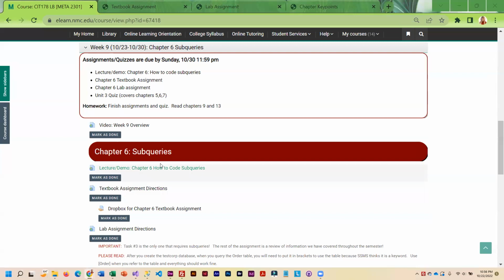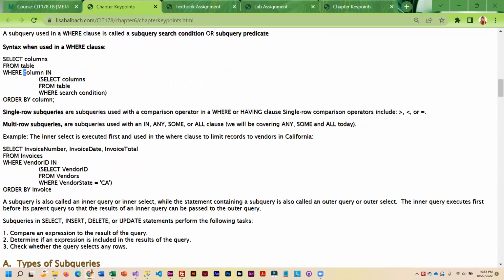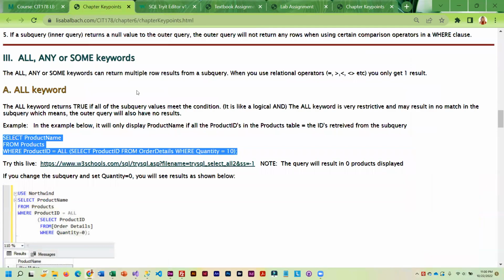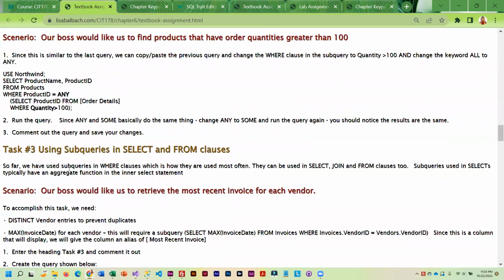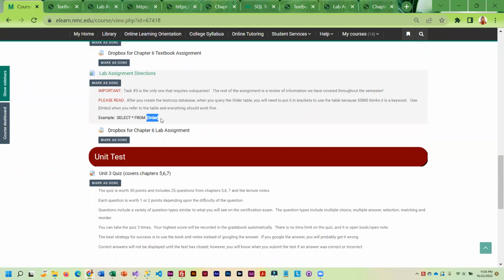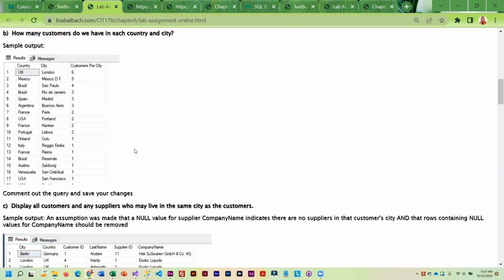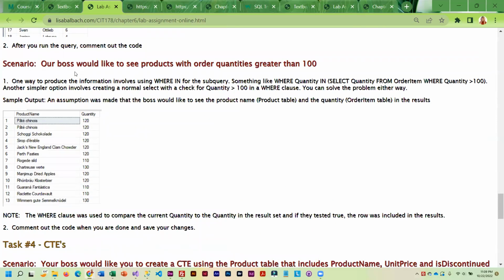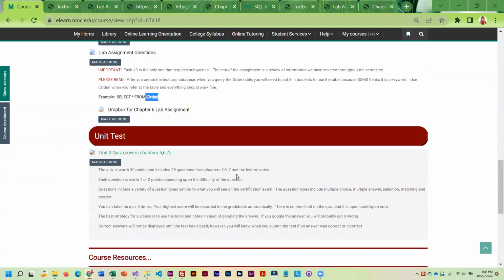CIT178 week9 overview fall 2022